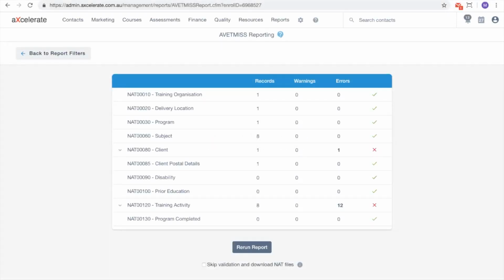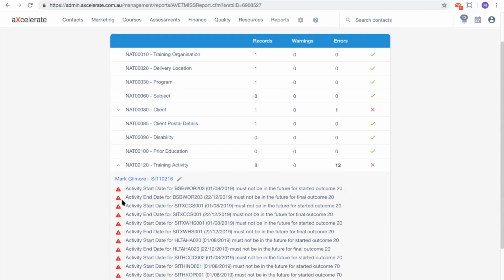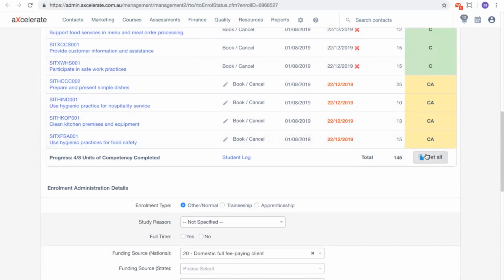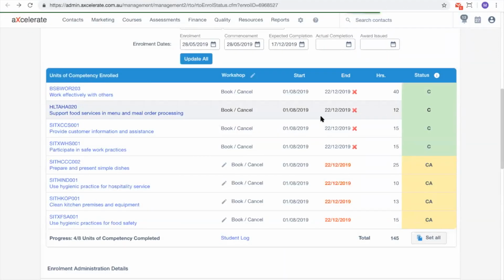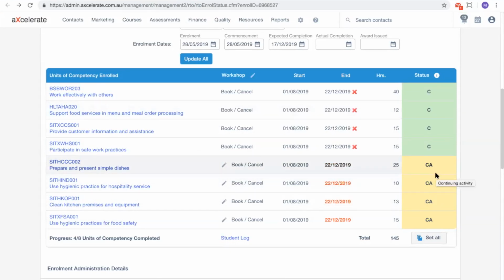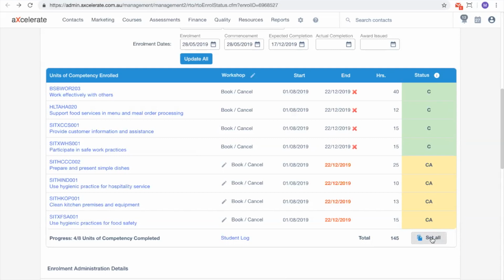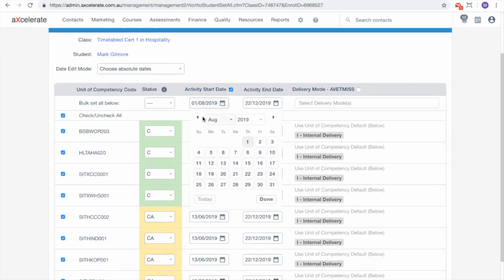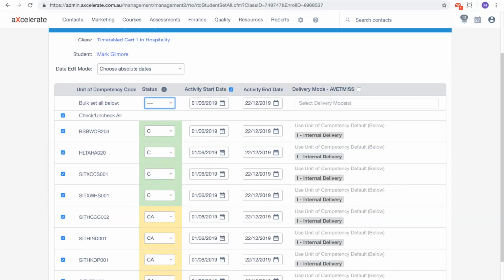AVETMISS Series Ep.7 - Future Dates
In this video, we work through a common AVETMISS error caused by incorrectly having future dates.